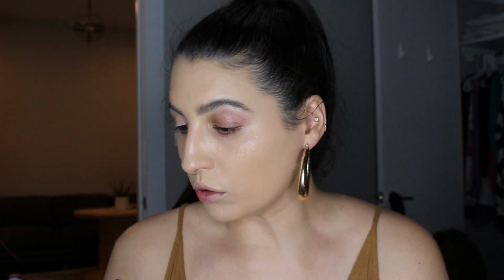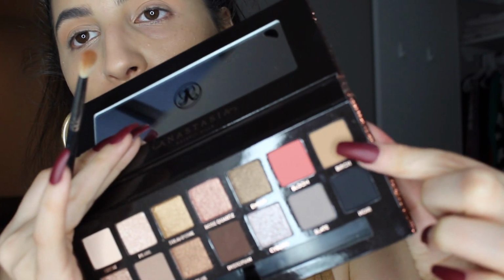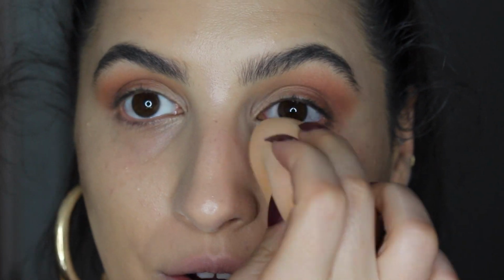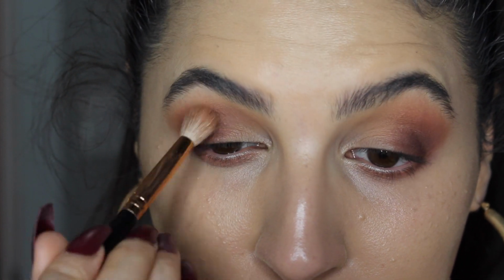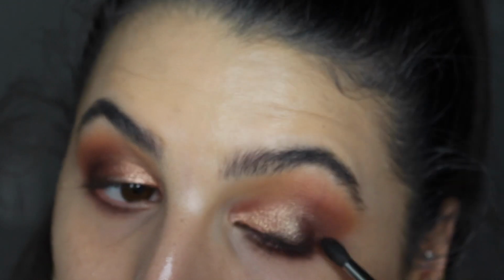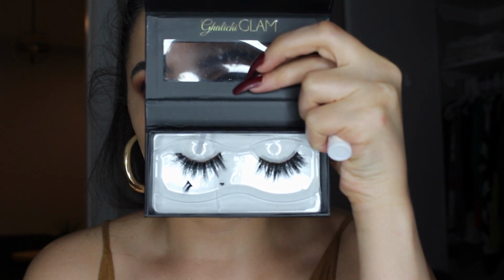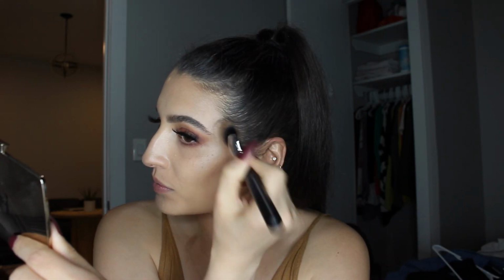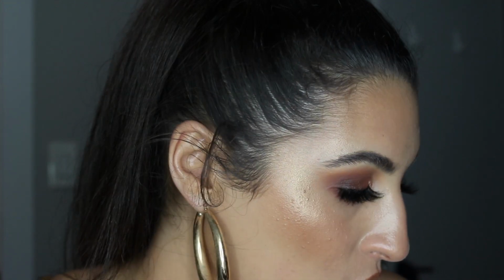SULTRY SUMMER NIGHT SMOKEY EYE MAKEUP TUTORIAL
Summer is here! Today we are doing a super smokey and sultry rose gold makeup look that is perfect for summer nights! Any night out this summer, whether on a date or with friends, this rose gold eye is perfect! Get ready for all the makeup tutorials I have in store. Please tag me in any of your recreations!

Follow me & see what I'm up to! :)

💸 Earn cash back when you shop online through EBATES! It's the same as regular online shopping, except you get cash back. and you get $10 after you spend $25 online.

Products mentioned:

Supergoop Unseen Sunscreen Broad Spectrum SPF 40

Maybelline Fit Me Matte and Poreless Foundation - Shade 128

It Cosmetics CC+ Cream with SPF 50+

Milani Conceal and Perfect Concealer

It Cosmetics Bye Bye Pores Translucent Pressed Powder

Bobbi Brown Infra-Red Palette

Skin Food Salmon Dark Circle Concealer Cream

It Cosmetics Bye Bye Undereye Concealer

Benefit Kabrow Pomade 4

Anastasia Beverly Hills Contour Stick Mink

Hourglass Ambient Lighting Edit Palette

Benefit Cosmetics Gold Rush Blush

MAC Prep + Prime Lip Primer

Morphe Sweet Tea Lip Liner

MAC Creme d'nude Lipstick

Fenty Glow Gloss Bomb